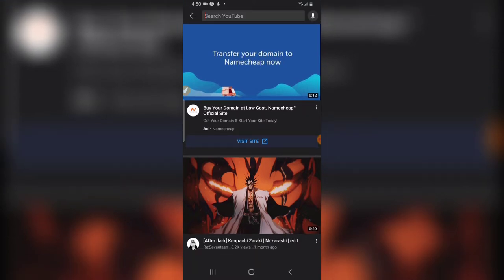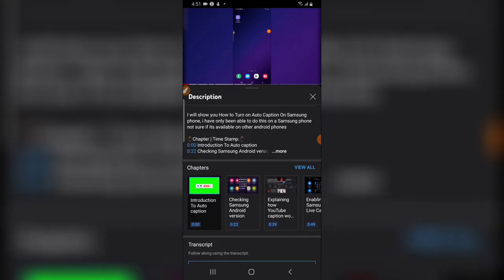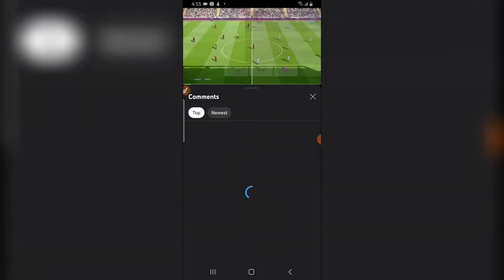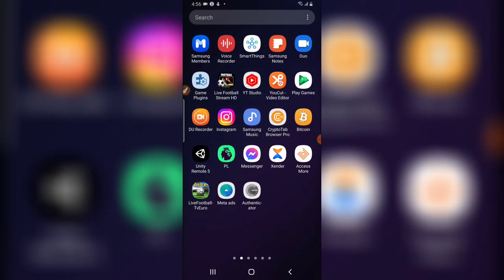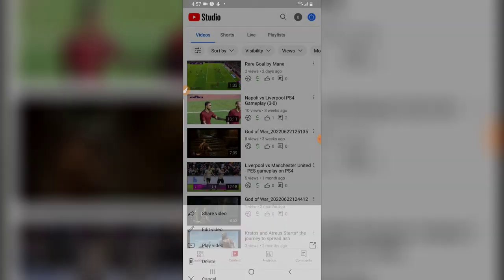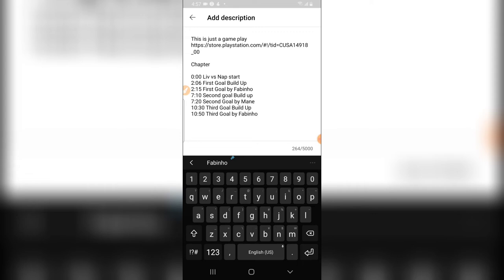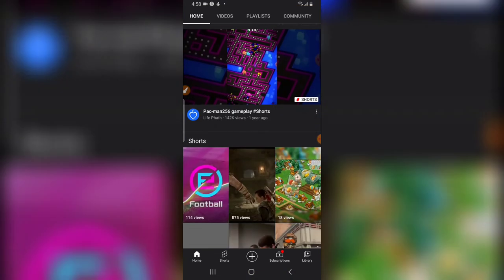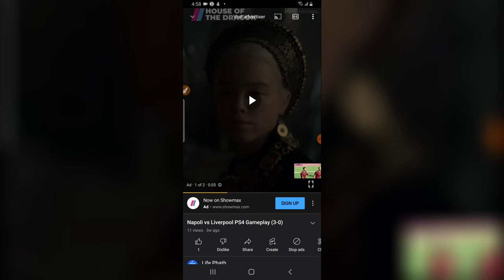How to add chapter to YouTube video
In this video i will show you How to add chapter to YouTube video when you add chapters to your videos viewers and navigate through the video timeline instead of watching the whole videos